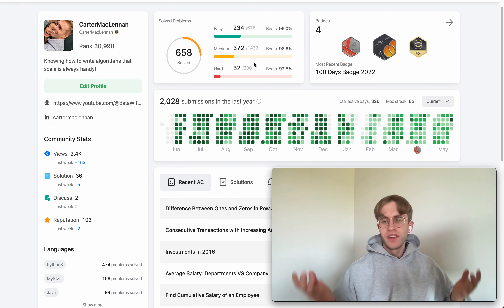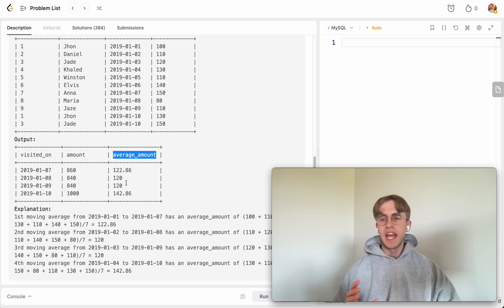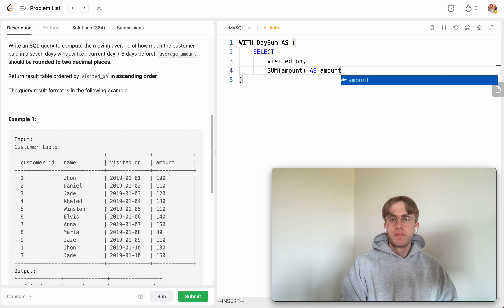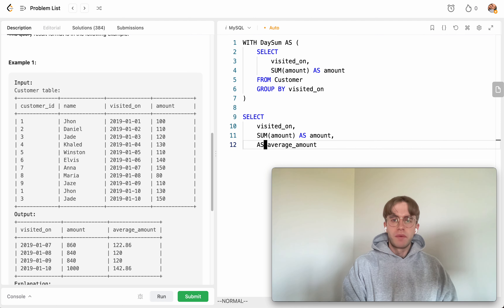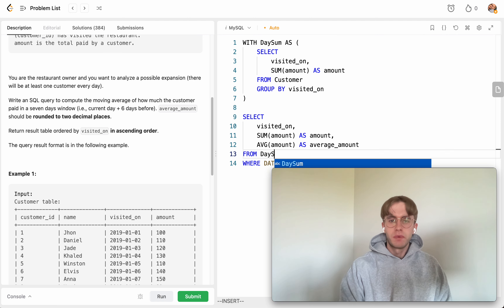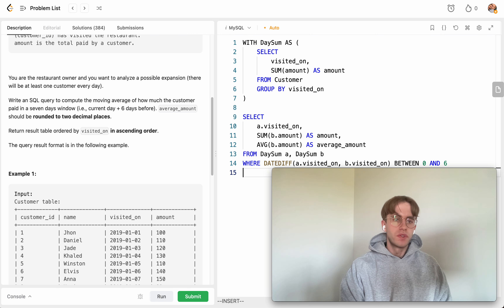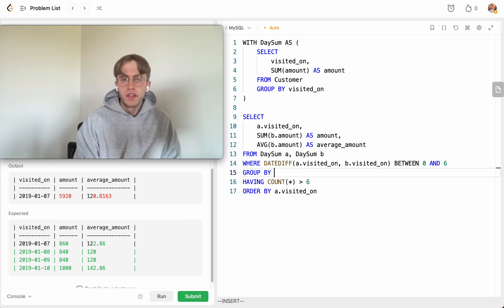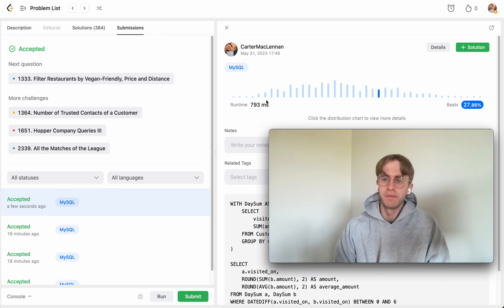1321. Restaurant Growth - LeetCode SQL Solution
Today I solve and explain a medium level difficulty LeetCode SQL problem using MySQL called "1321. Restaurant Growth"